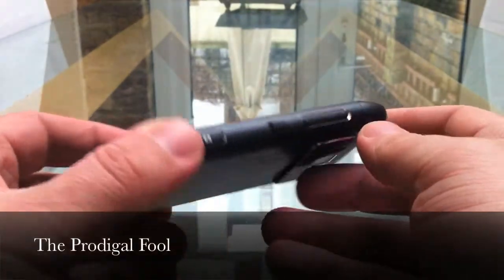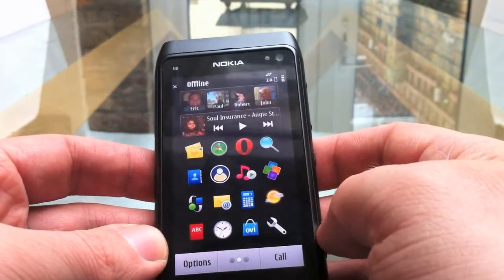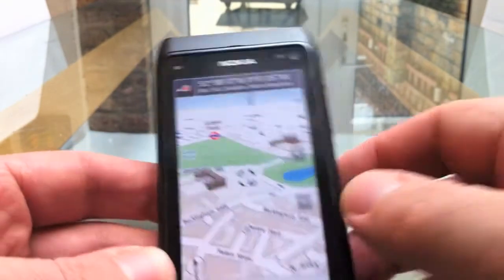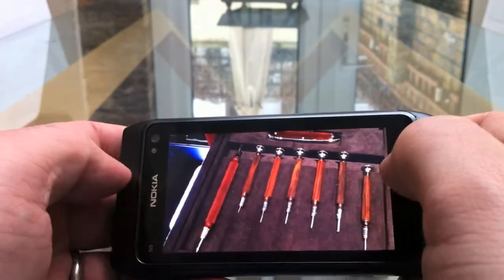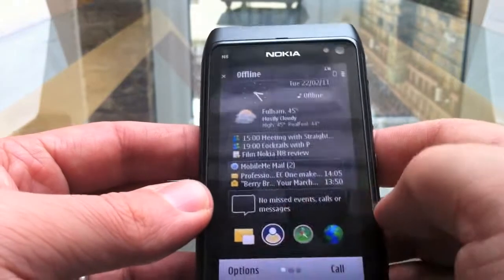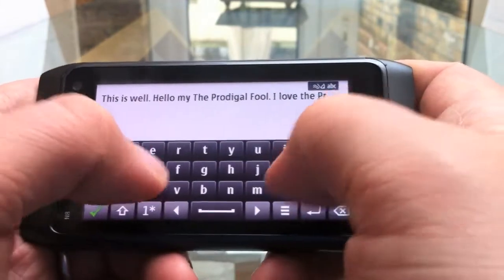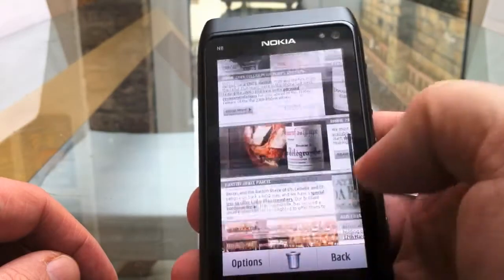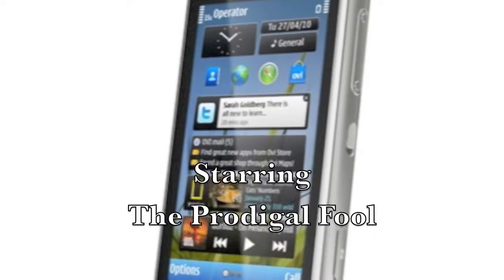Review of the Nokia N8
The Prodigal Guide reviews the Nokia N8, the last of Nokia's high-end Symbian smartphones